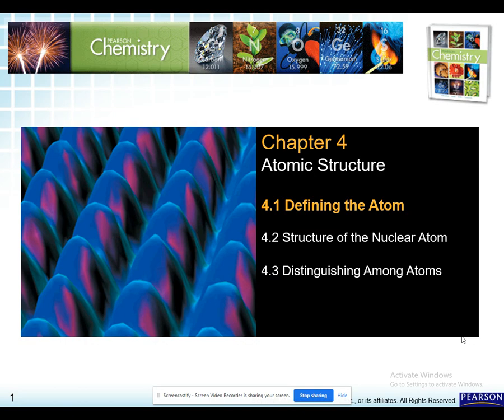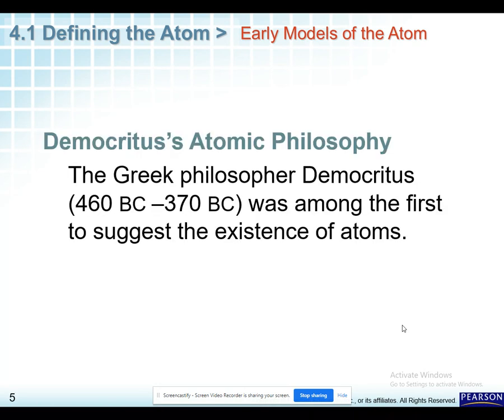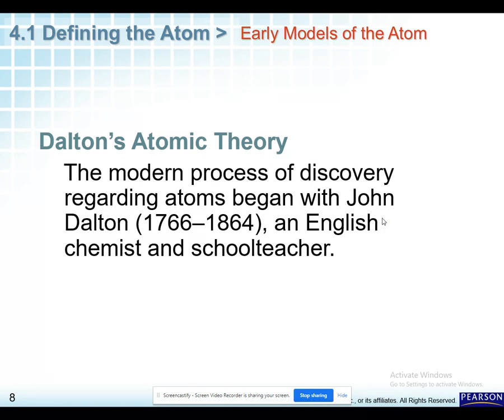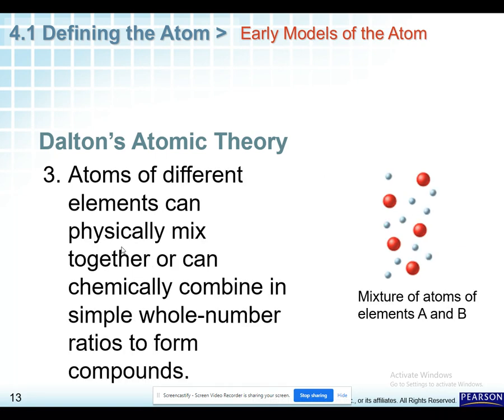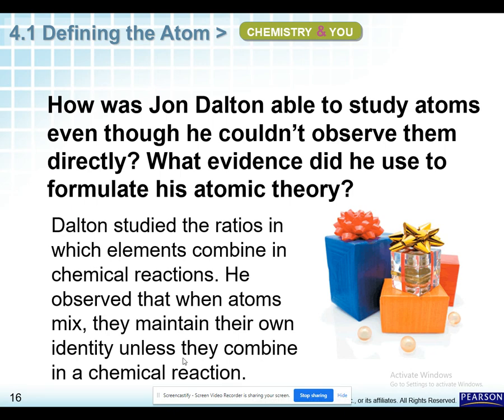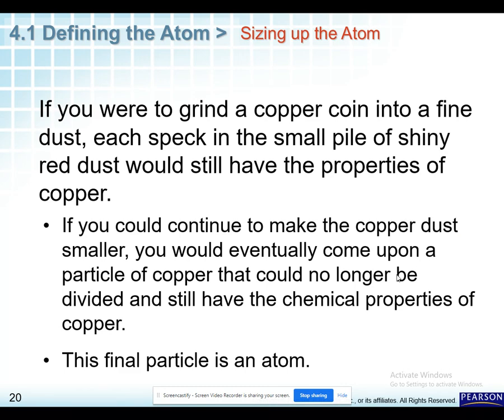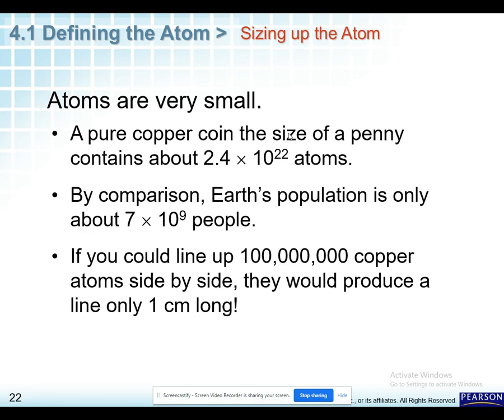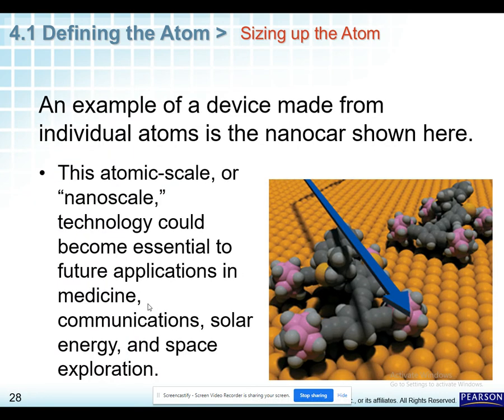Chemistry 4.1 (Defining An Atom) Lesson